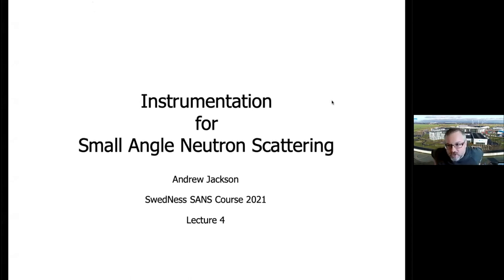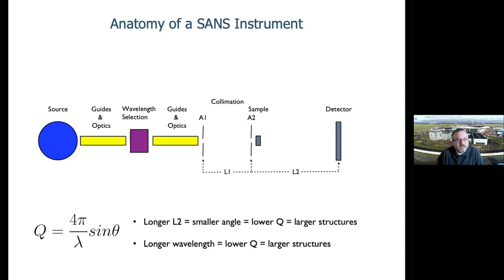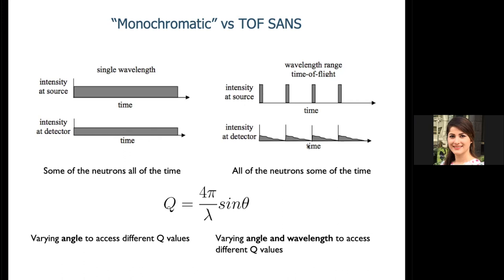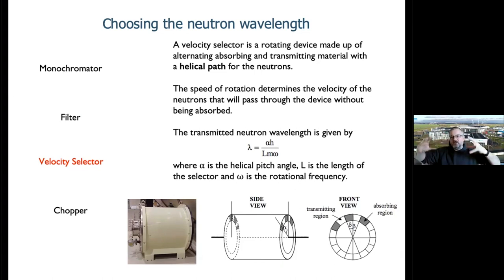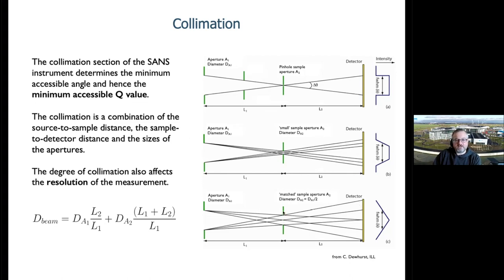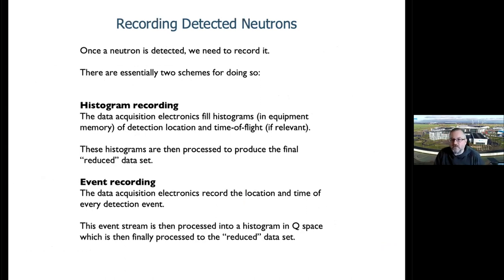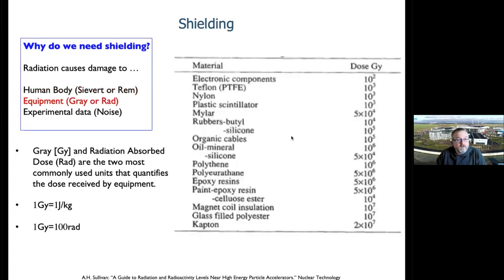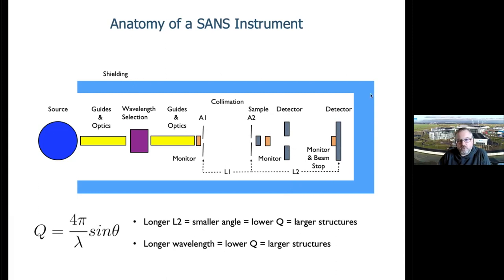Instrumentation for small angle neutron scattering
Title: Instrumentation for small angle neutron scattering
Speaker: Andrew Jackson, ESS.

This talk was part of the PhD school, Small Angle Neutron Scattering (SANS), hosted by LINXS on behalf of SwedNess in May/June 2021.